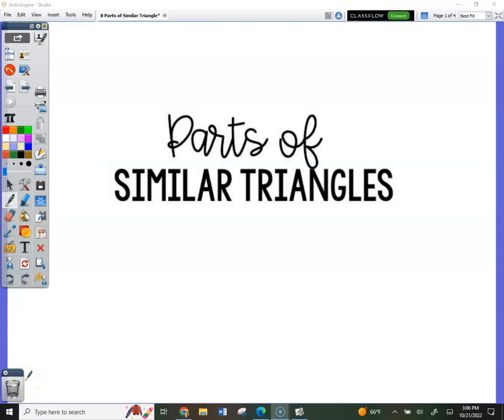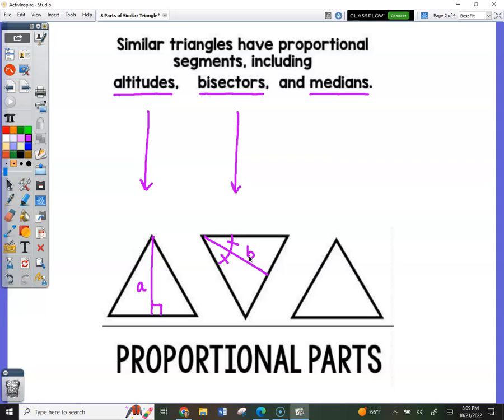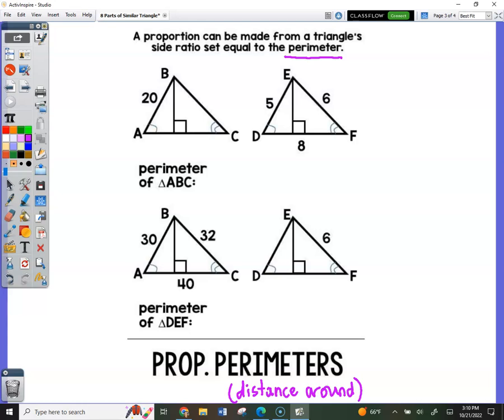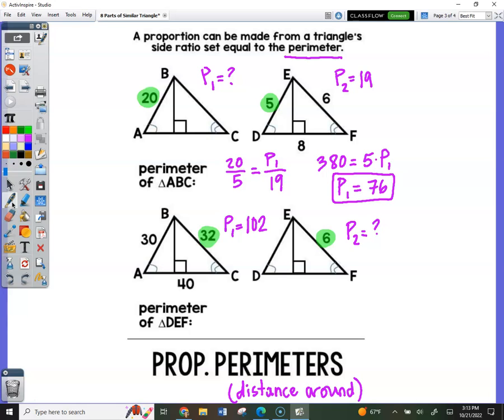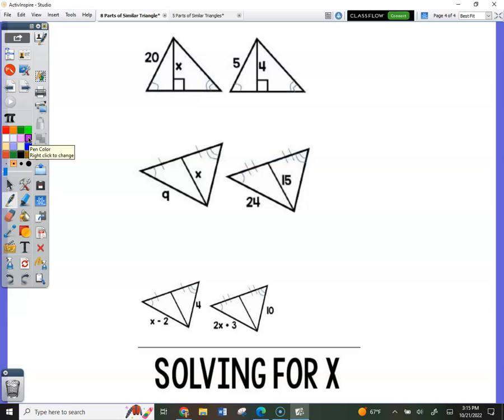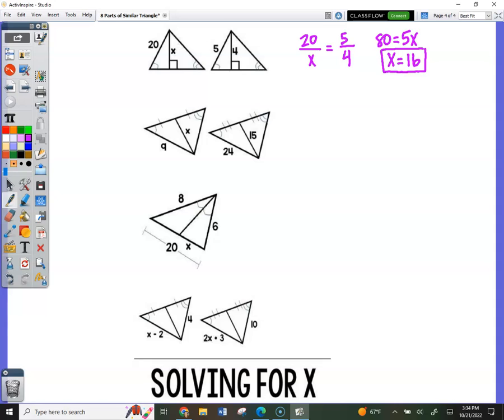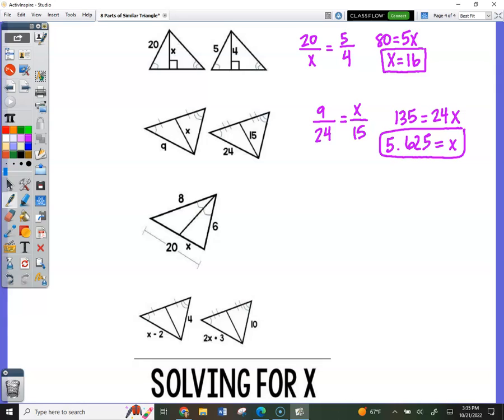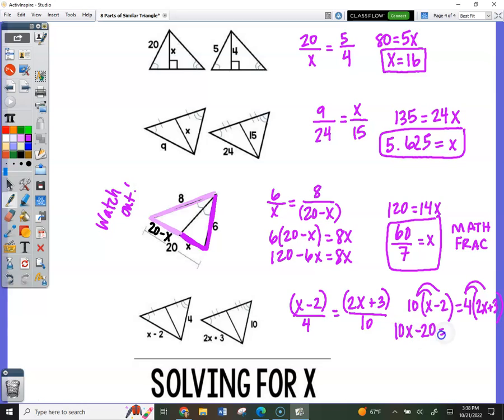P. 53 Parts of Similar Triangles